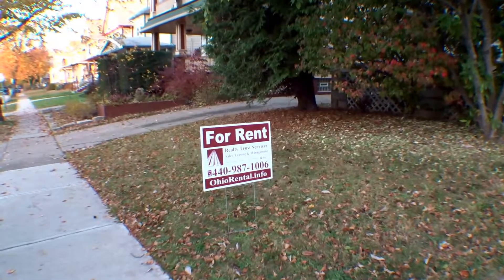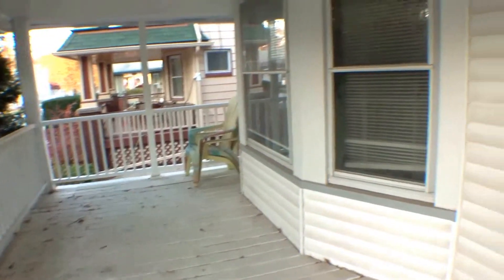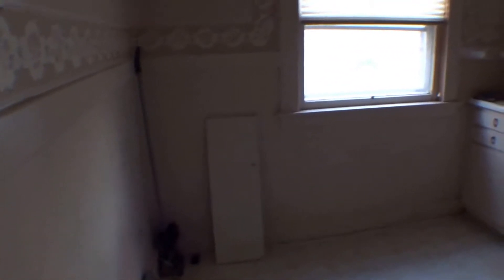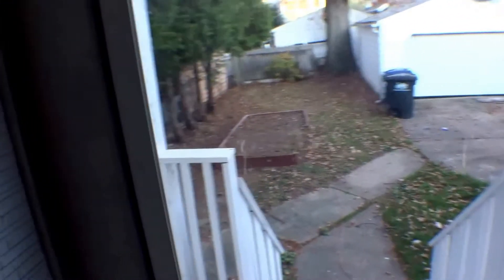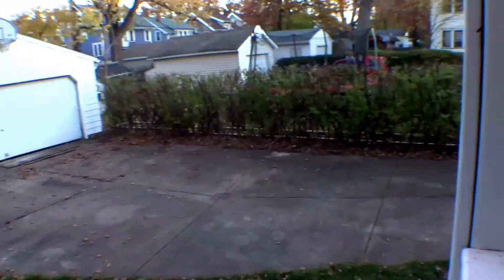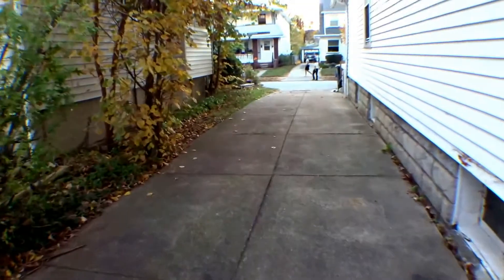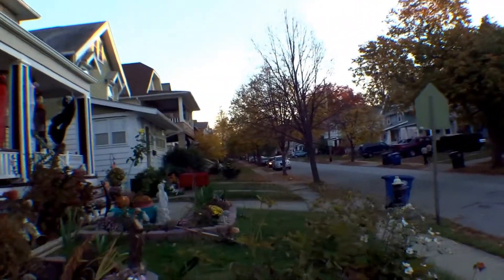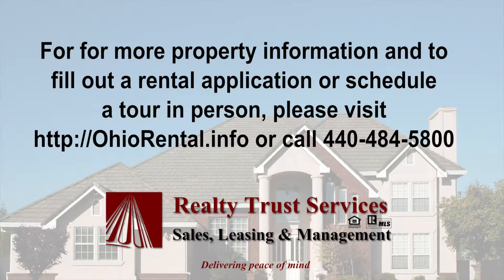Fore Rent: 1211 Lakeland Avenue, Lakewood Single Family Home 2BR By Realty Trust Services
Please take a complete video walkthrough tour of "Lakewood house For Rent" located at 1211 Lakeland Avenue, Lakewood OH 44107.

Lease come and see this delightful Lakewood first floor duplex unit. You will love the large front porch on those beautiful days! This unit has several large windows, which makes for excellent natural lighting! This home has a large living room which enters into a dining room with beautiful hardwood throughout! There is one space in the garage for this unit as well.

We provided this tour as a service of a leading provider of “Cleveland OH Property Management.” Take rental tours, and check out all of our properties on http:/OhioRental.info. Call for more information on "Westlake OH Property Management" or choose from many more "North East Ohio Rentals", condos, townhomes, and apartments available.